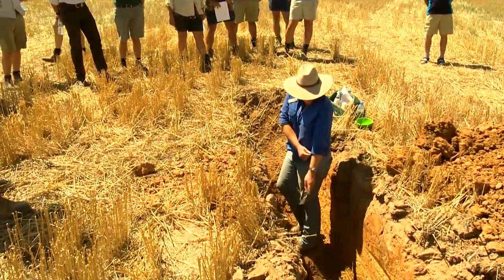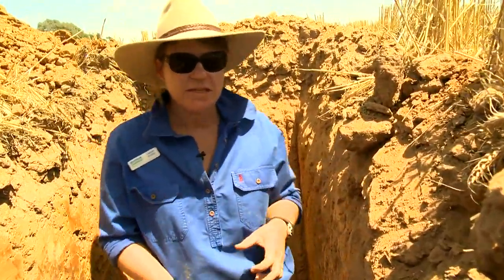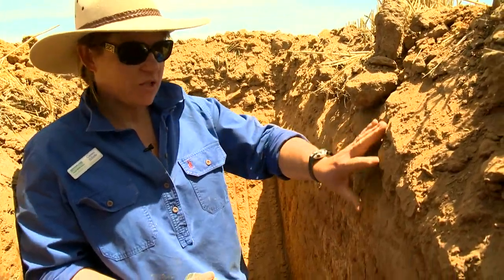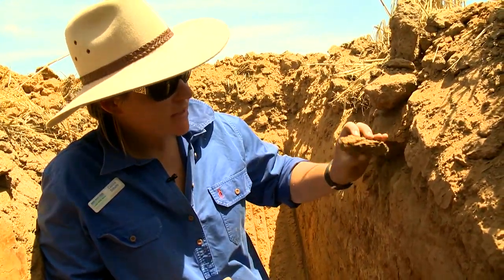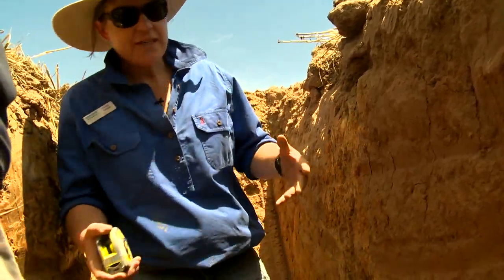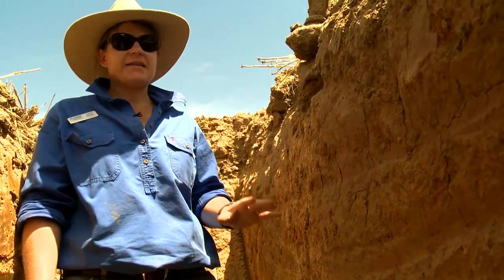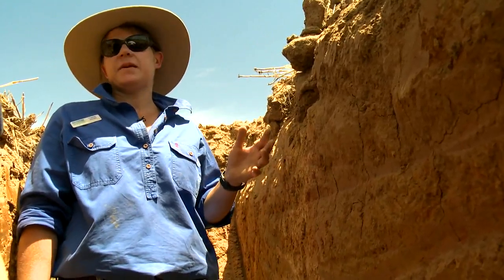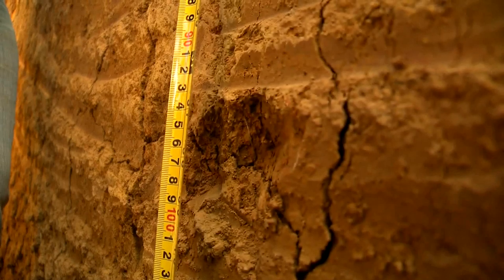Soil Structure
A short video about soil structure produced as a case study on a Mentor Farm with Riverine Plains farm group.

Riverine Plains Inc is a not for profit, farming systems research and extension organisation that services cropping and mixed farmers in north east Victoria and southern NSW.

This video was produced by the North East CMA through funding from the Australian Government's National Landcare Programme.